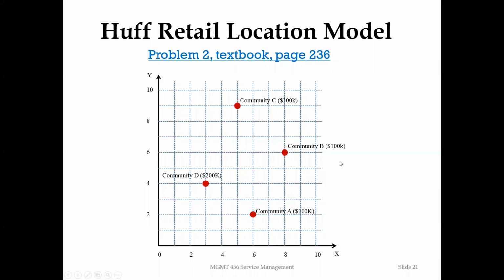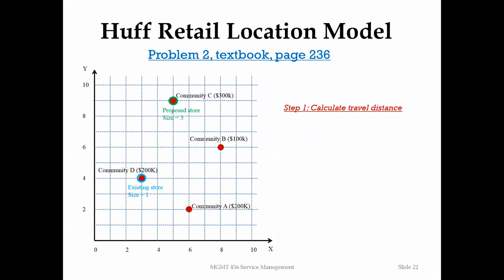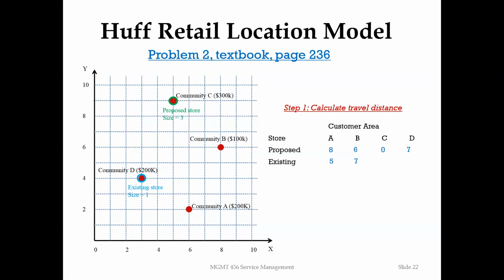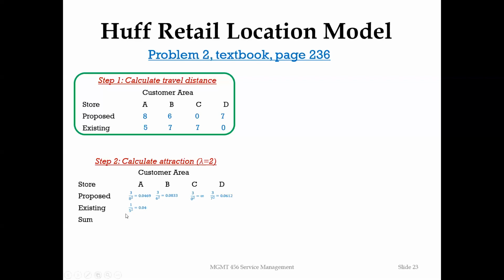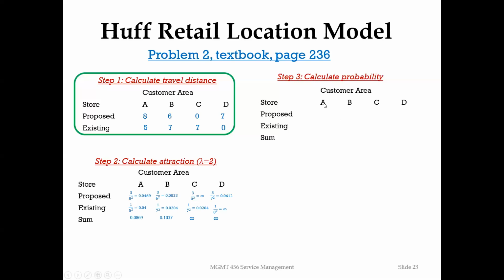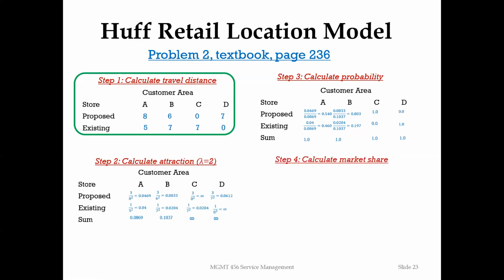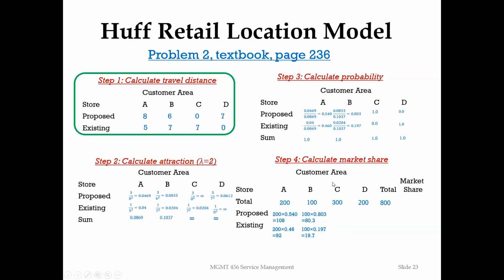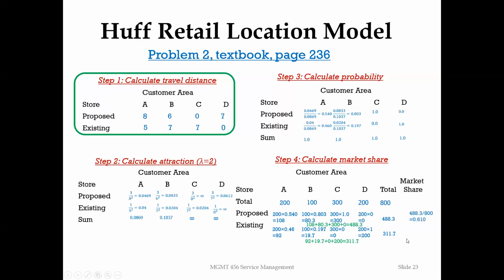Chapter 8 Part 4 of 4